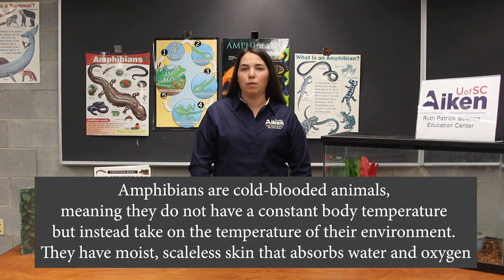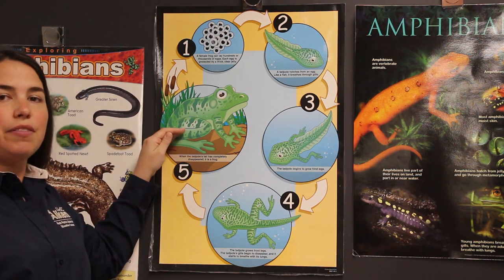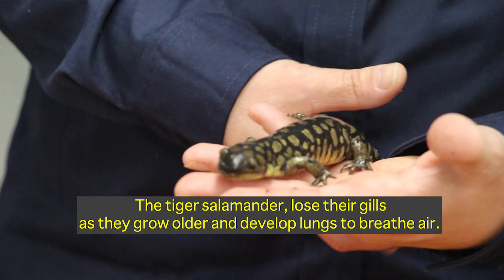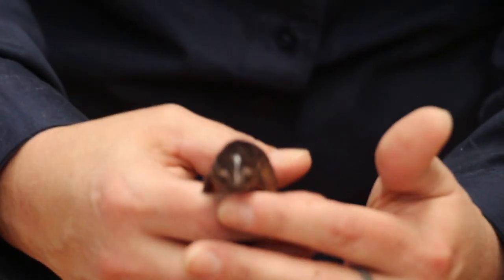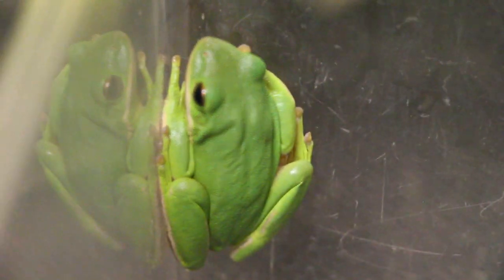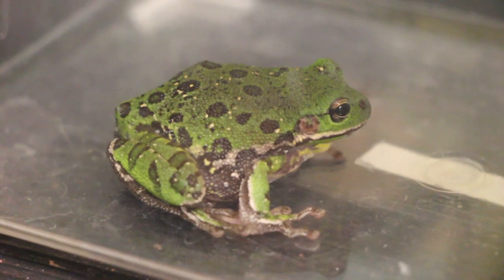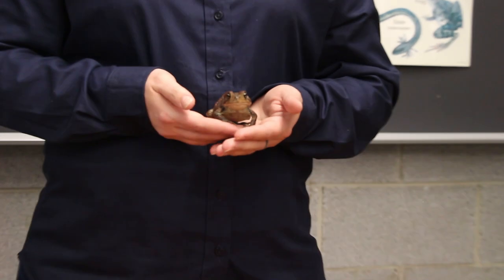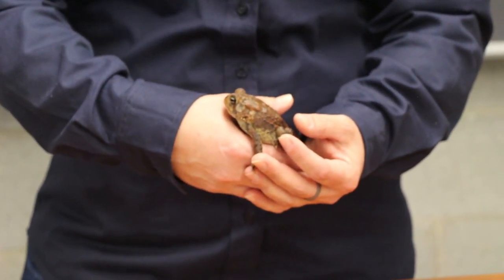Virtual Field Trip - Amphibians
Join us as we introduce you to our resident amphibians and share information about them.